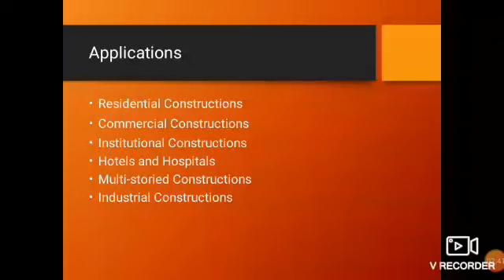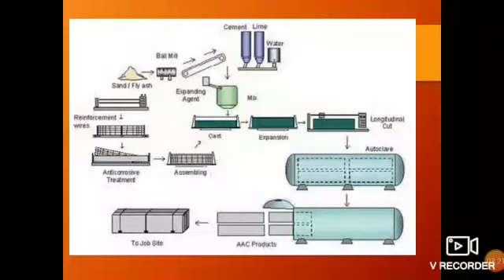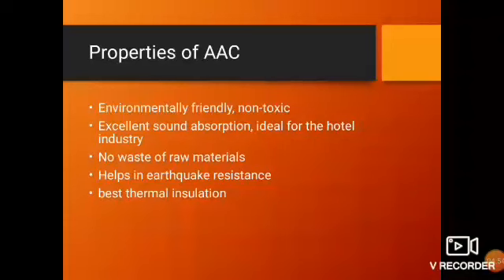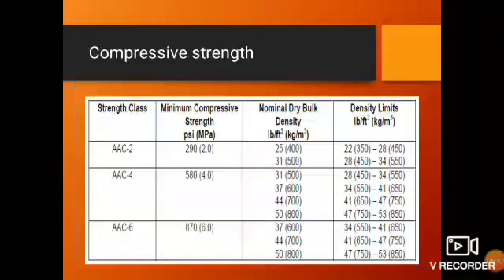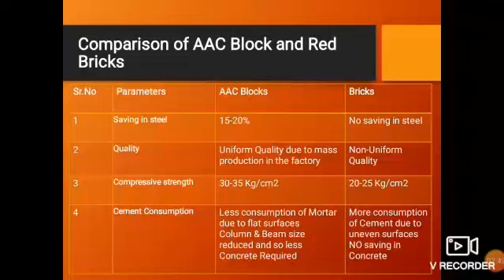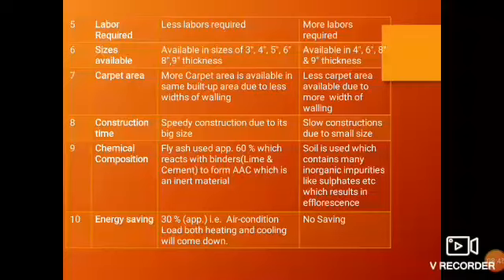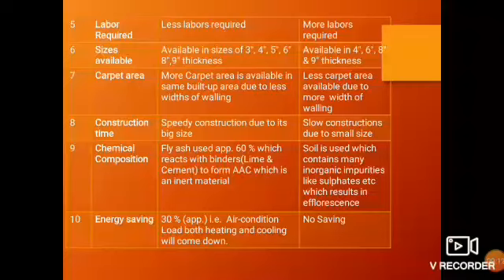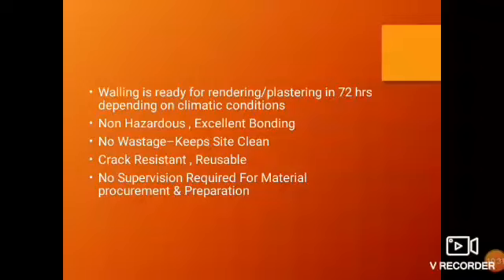Aerated Autoclaved Concrete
Mohammed Irshaad student of ISL engineering College presents a seminar on aerated autoclaved conrete.